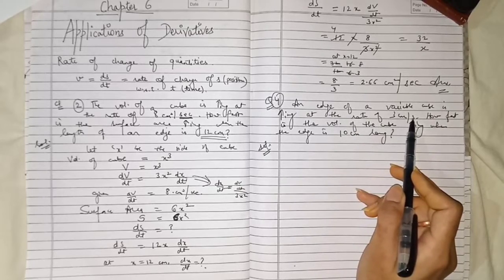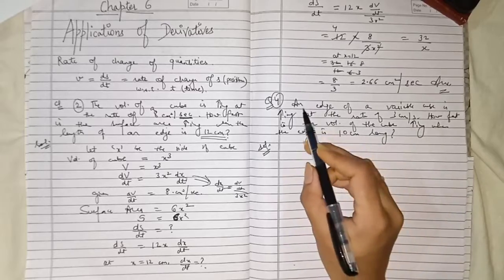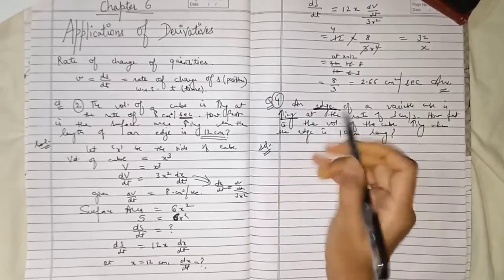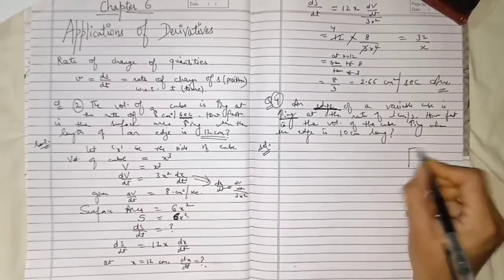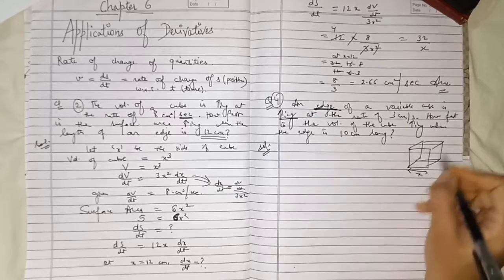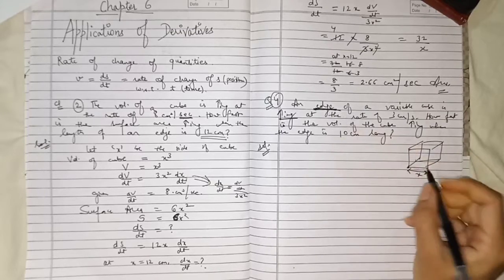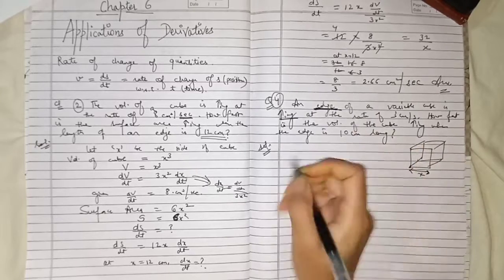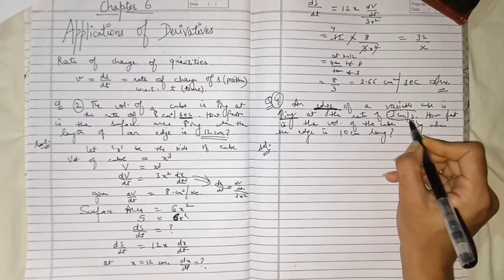Application of derivatives, lec 1, class 12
This lectures introduces the application of derivatives in various disciplines such as to study rate if change of various quantities, equation of tangent and normal to the curve, turning points and to find Maxima and minima. Rate of change of variable is mainly focused in this lecture.